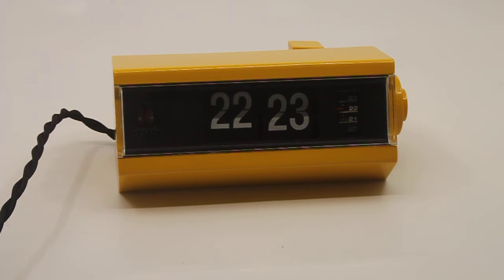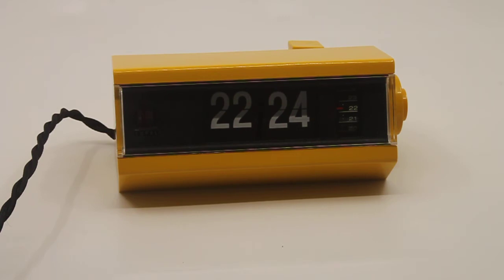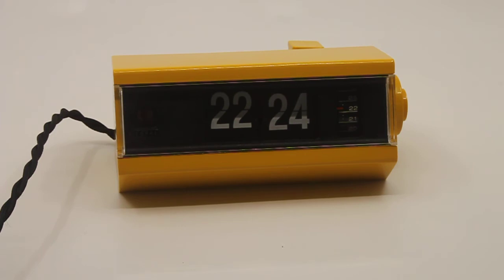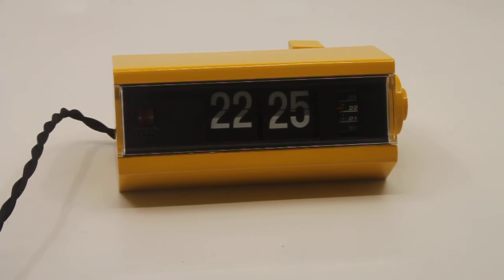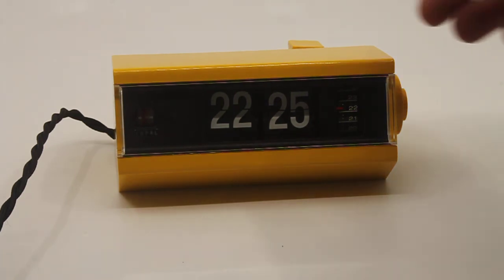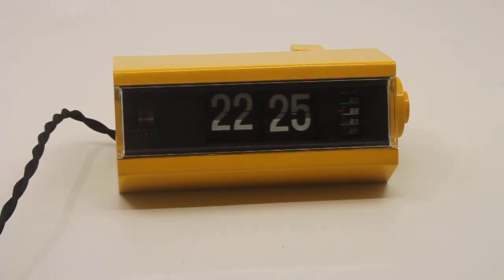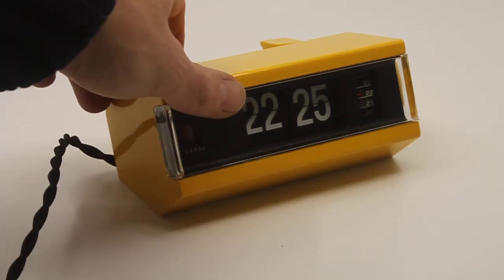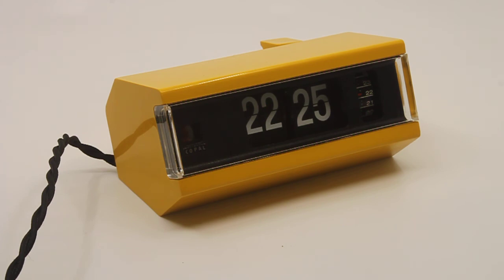Bright yellow Copal Model 227 Flip-alarm-clock